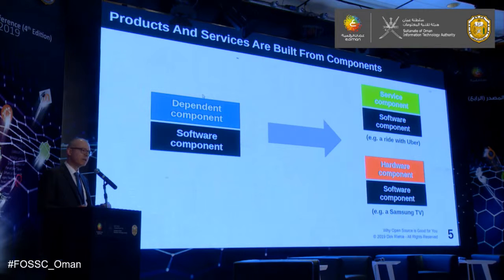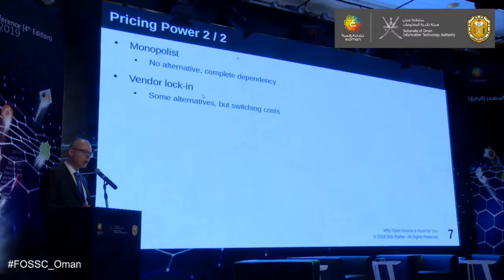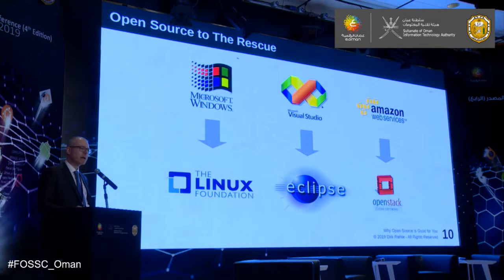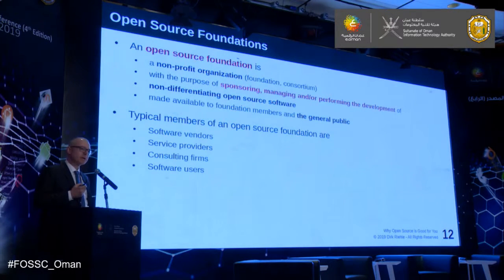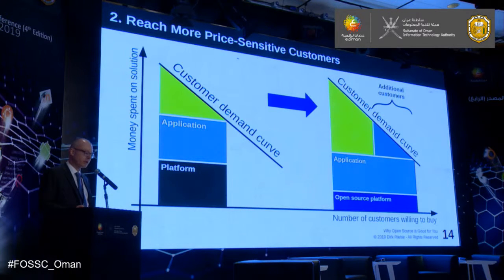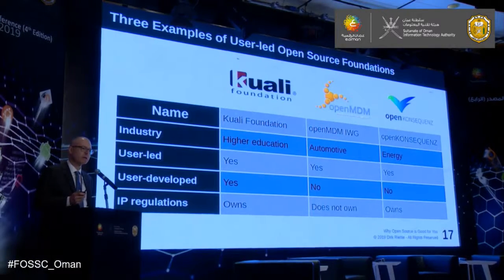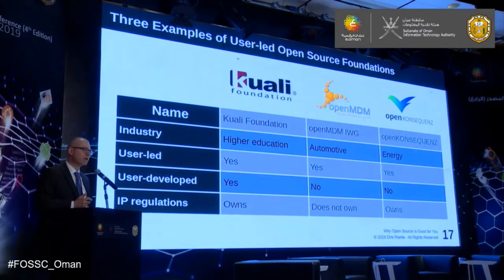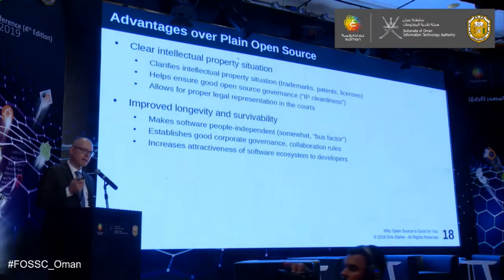Prof. Dr. Dirk Riehle: collaboratively developing open source software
fossc_oman 2019

Prof. Dr. Dirk Riehle, M.B.A, Professor of Open Source Software at the Friedrich-Alexander University of Erlangen-Nürnberg

Title: How the oil and gas, the tourism, and the trading industry can benefit from collaboratively developing open source software

Abstract: Many industries need a lot of software. Digitalization is only increasing the need for software. The automotive and the energy industry are example of industries, where companies, which are not software companies, joined forces to collaboratively develop the software they need as open source software. Such joint work frees the involved companies from vendor lock-in and innovation blockage. In addition, it supports the local software industries. In this talk, I will discuss the underlying business model that makes such undertaking sustainable. I will use the German openKONSEQUENZ consortium of energy distribution system operators as an example and speculate on how the same model might apply to other industries like tourism, trading, and healthcare.